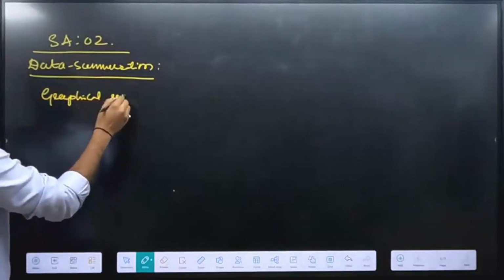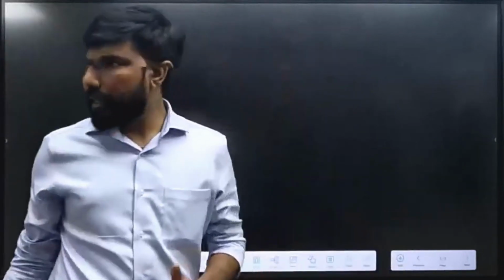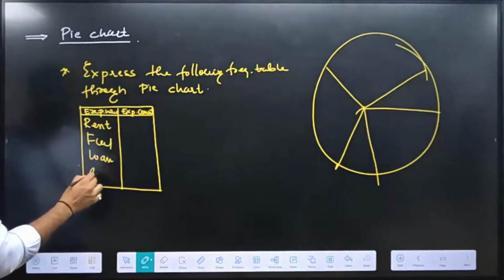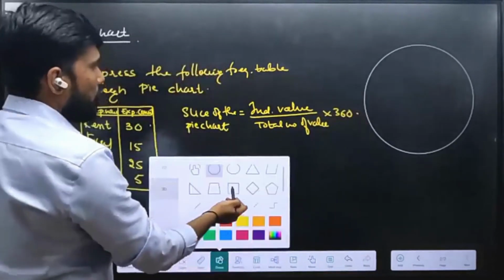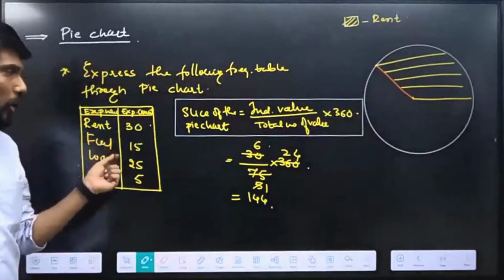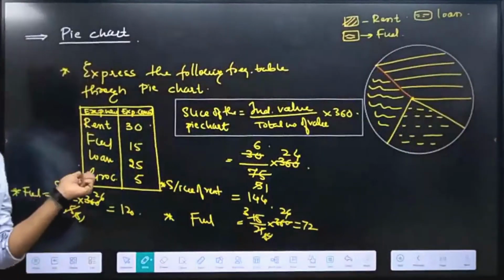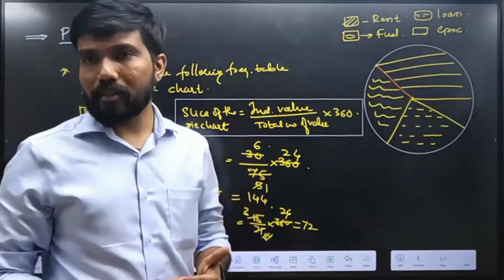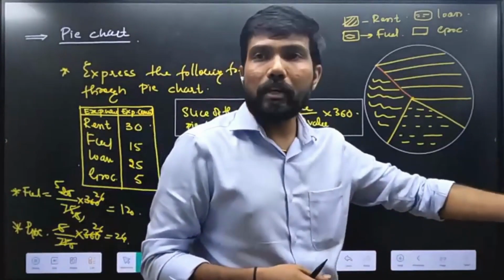Master Data Summarization & Graphical Representation Methods!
Understanding Statistics & Analytics (S & A) is crucial for data-driven decisions! Learn how to summarize data efficiently and represent it visually using powerful graphical methods.

✅ Perfect for DCET 2025 & beyond!
📌 Watch now & enhance your data skills!